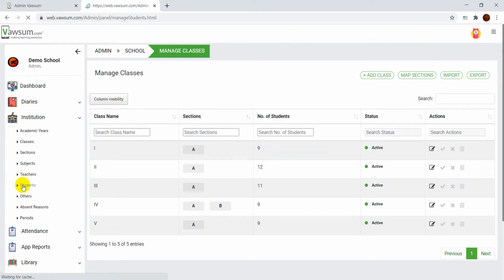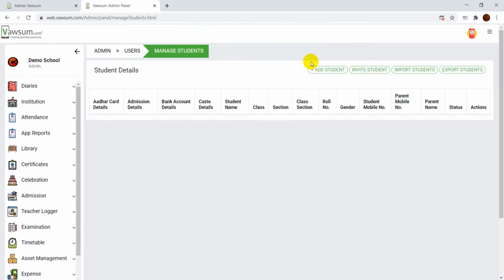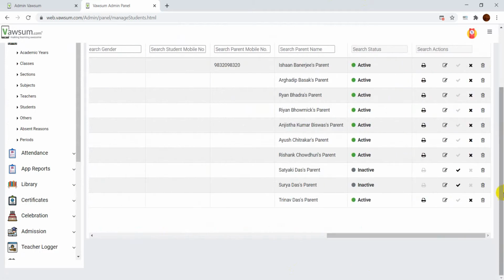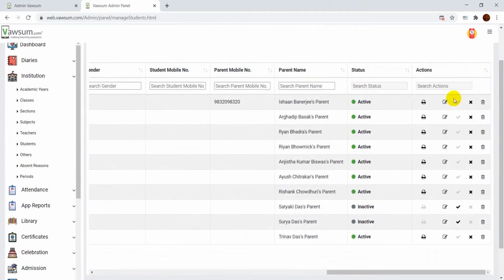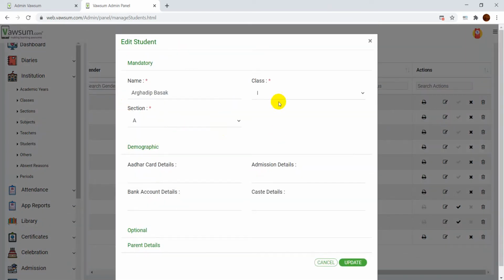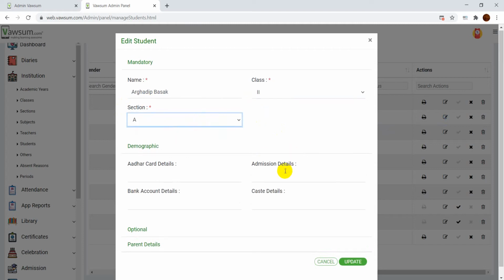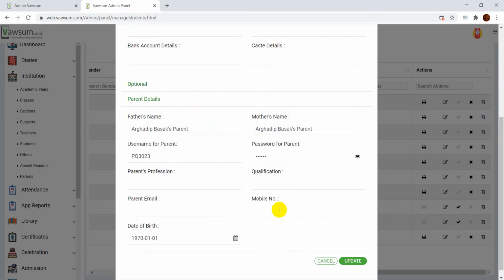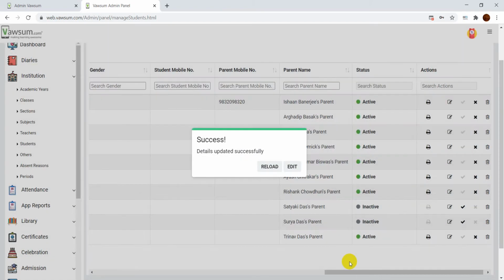How To Edit a Student's Information | Vawsum | English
Vawsum is an user friendly app which helps students, parents and teachers in all ways possible. It creates a bridge between management of the school and parents. Parents can be informed about the activities held in school, their ward's assignments, results and attendance records.

Teachers can upload results and updates effortlessly.

The video shows how you can edit a student's information.